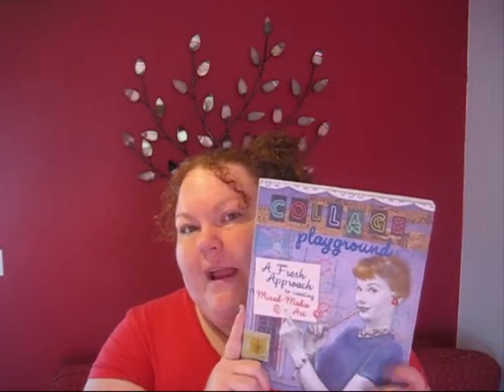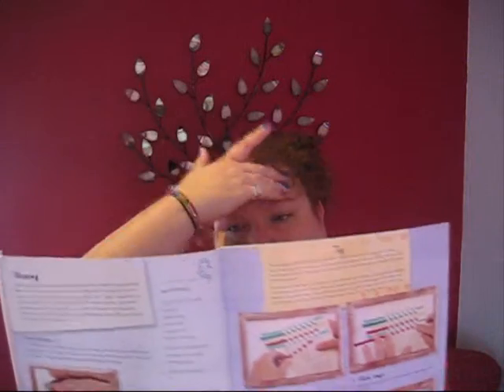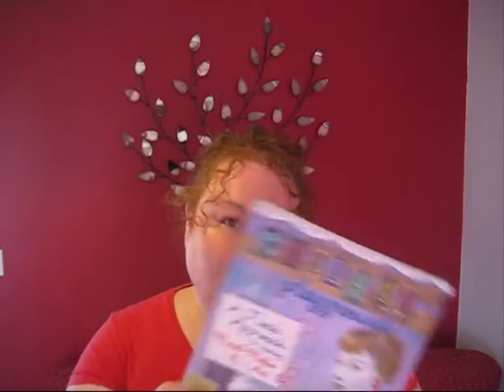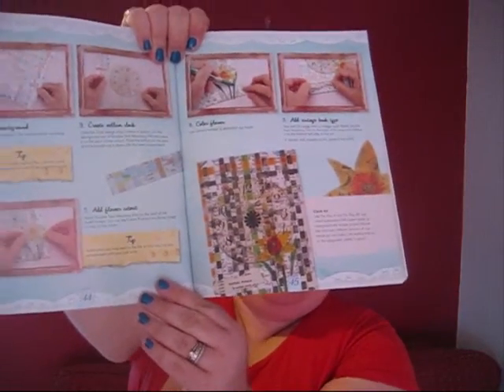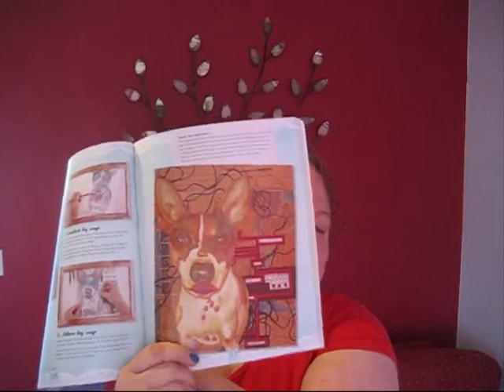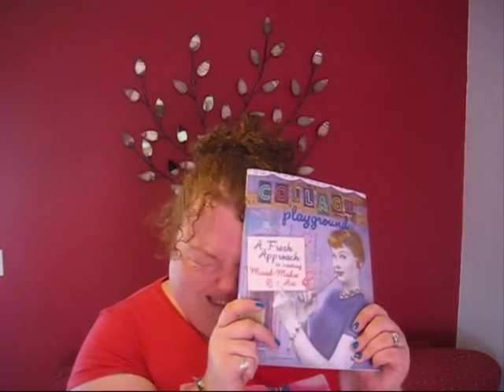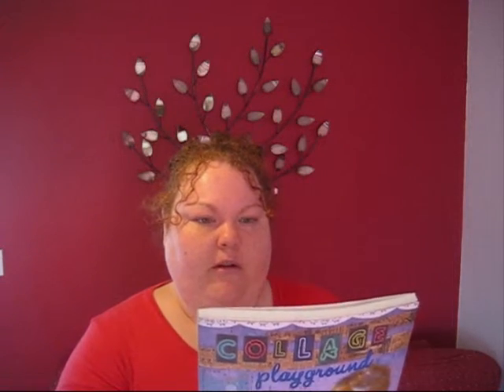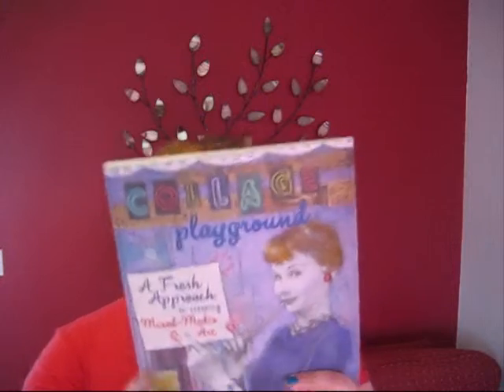Mrs Brimbles Book Review: "Collage Playground" by Kim Santiago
My review of the book "Collage Playground" by Kim Santiago.